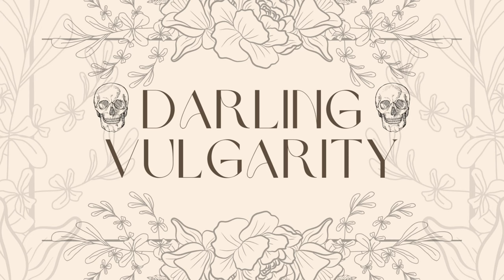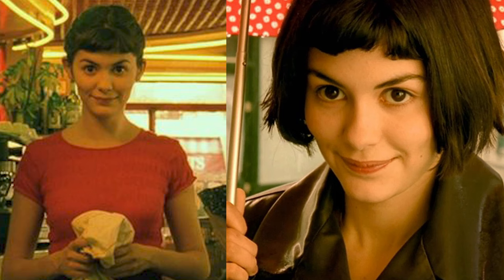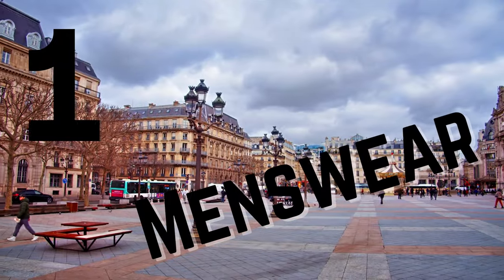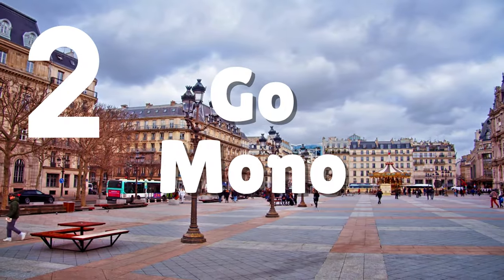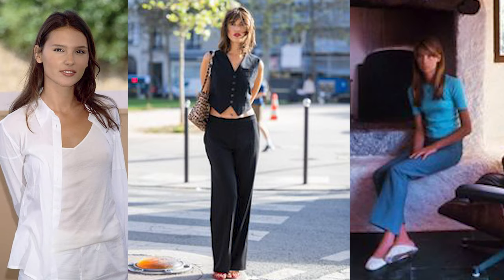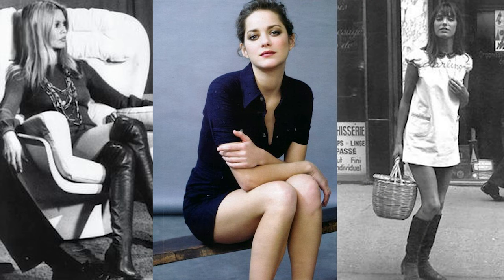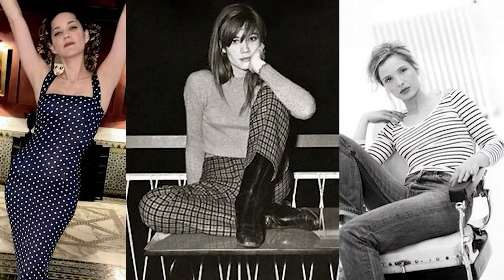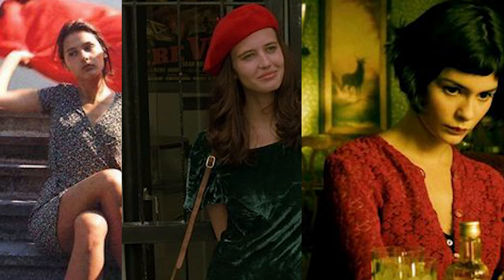Discover 5 timeless truths of French Girl Style!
This video contains a few size-inclusive lessons I've gleaned from admiring French Girl Style my whole life. Bonus: You can probably start incorporating them into your outfits without buying anything new.

It's Paris Fashion Week as I record this video. French Girl Style is endlessly talked about, and I've sought to learn from it for decades now. I've picked up a few lessons that I've seen reemerge from the 1960s to today, and I'd like to share them with you.

Here's what we can learn from French style icons like Francoise Hardy, Jane Birkin, Brigitte Bardot, Charlotte Gainsbourg, Virginie Ledoyen, Jeanne Damas, Vanessa Paradis, Julie Delpy, Audrey Tautou, Juliette Binoche, Anna Karina and more.

Remember: Styling what you already own is sustainable! Buy less, style more.

0:00 Intro
1:07 Incorporate Menswear
1:53 Monochromatic Looks
2:36 Mini Skirts
3:00 Prints
3:30 Wear Red
3:54 Outro